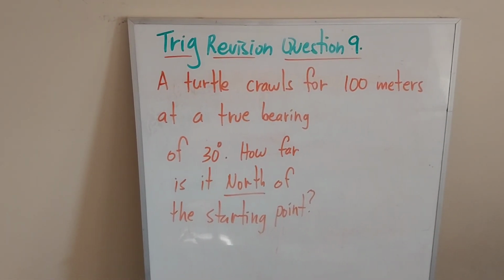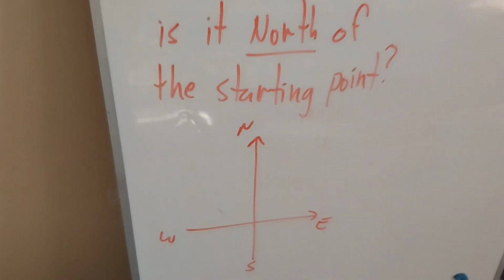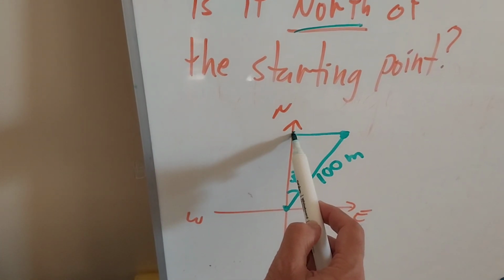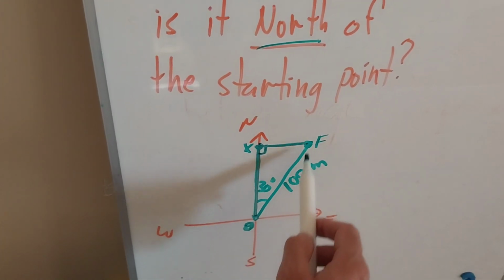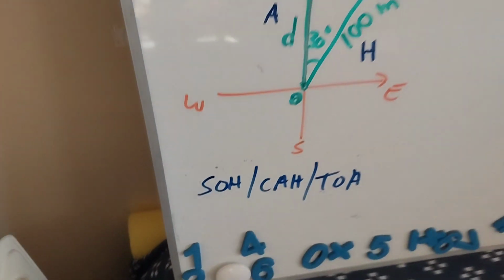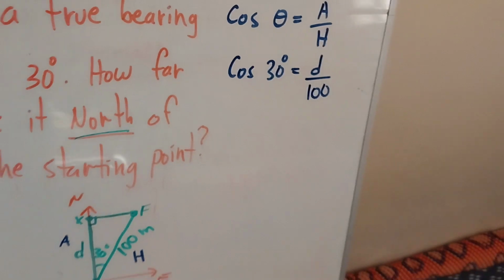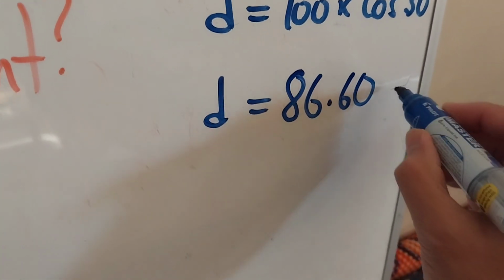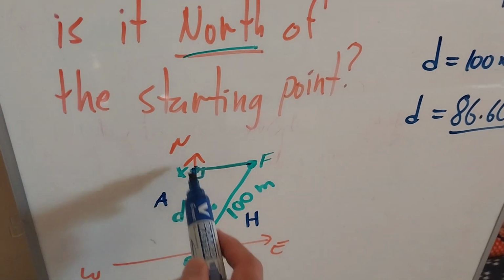Trig Revision Question 9